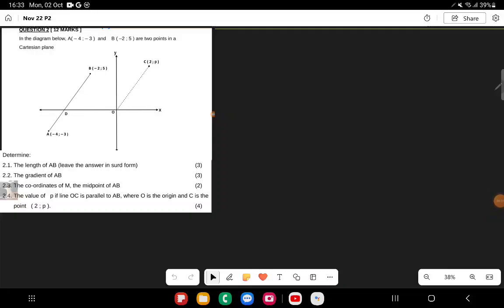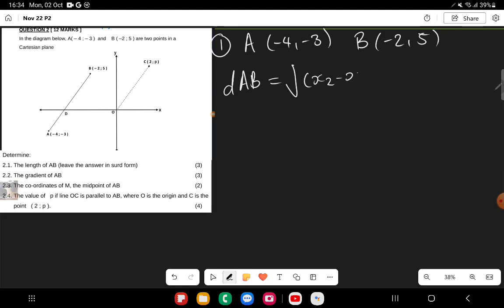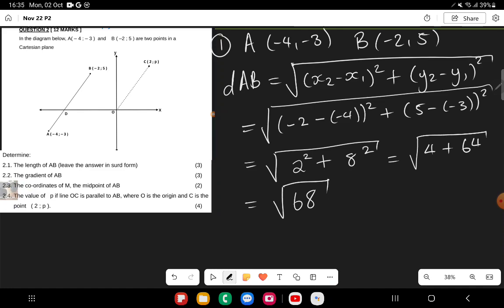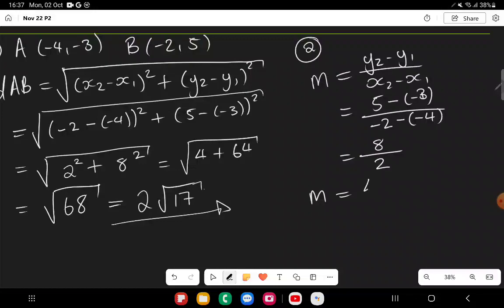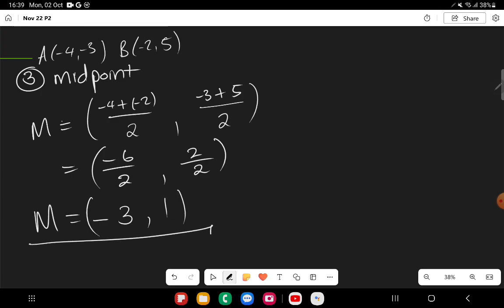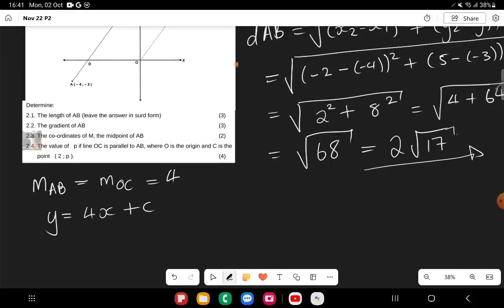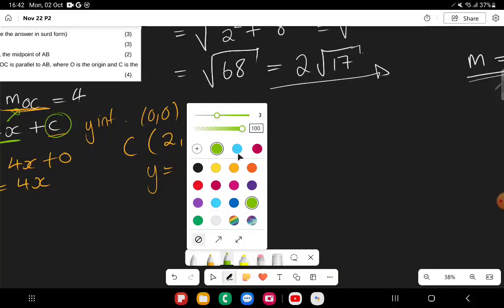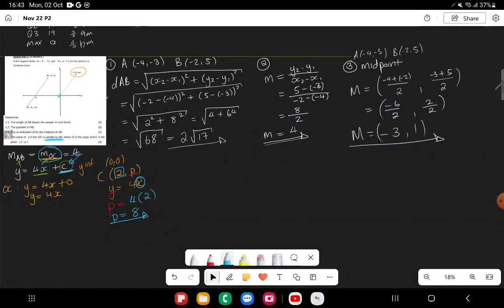Nov 22 P2 Q2